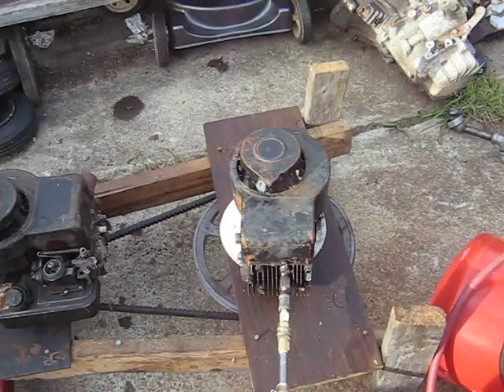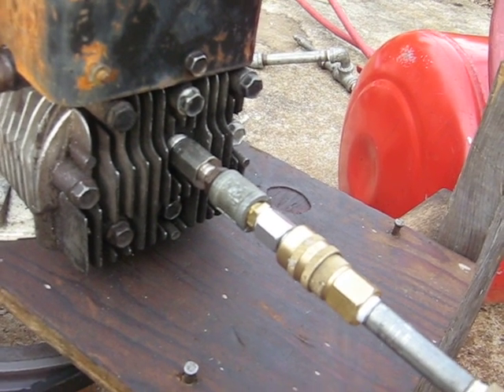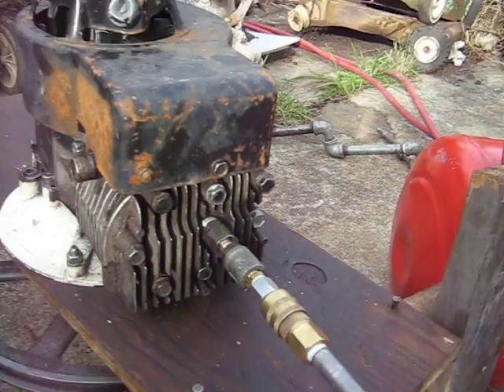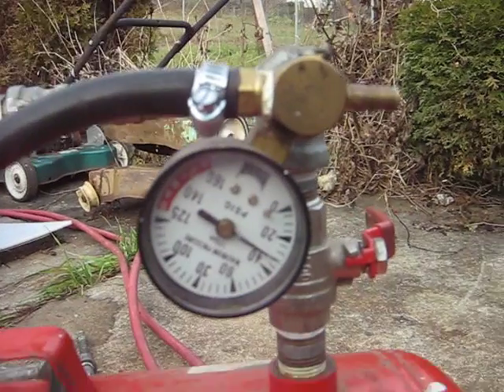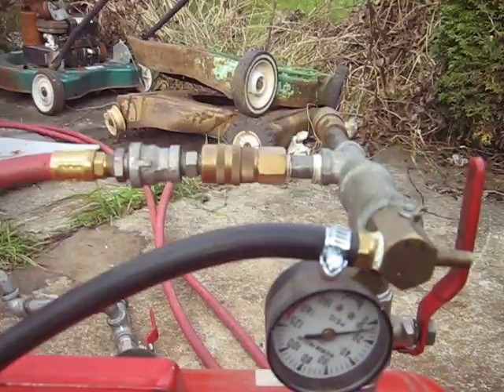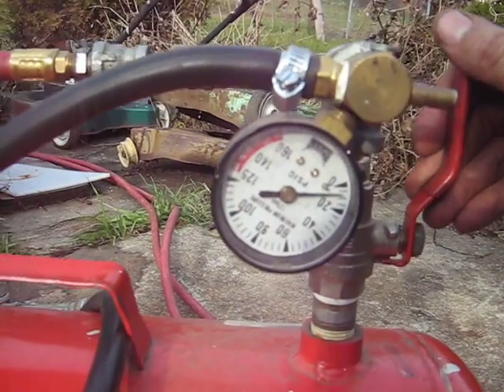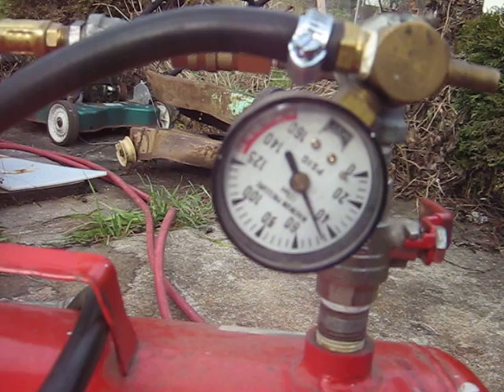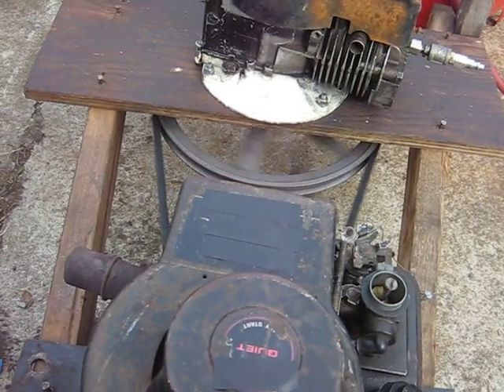Stage 8 Experimental Air Compressor 50psi :)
8th vid in series, I stopped using the poppet exhaust valve, and went with a shraeder type valve, like a car tire uses, from a compression tester. It responded by putting out 50psi, its about time! .More to come.